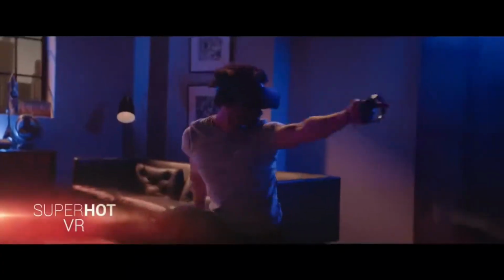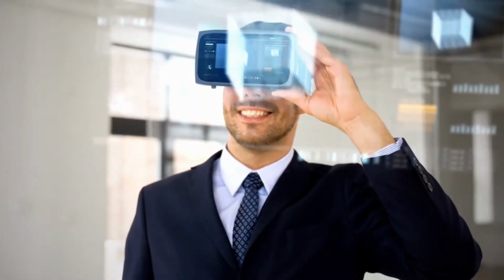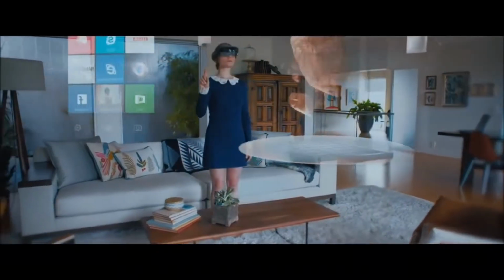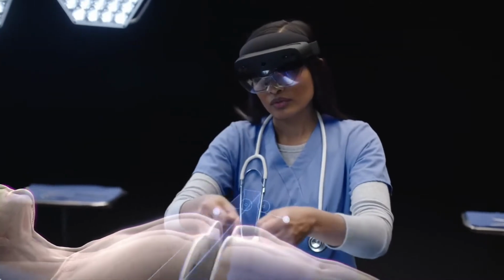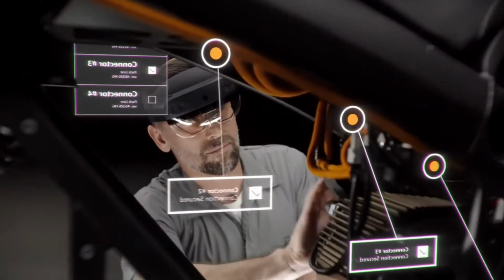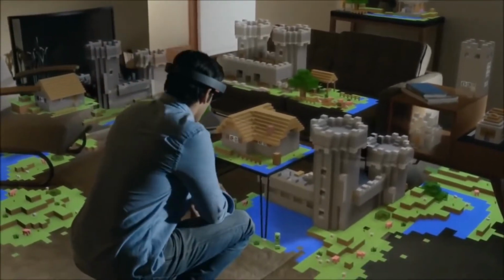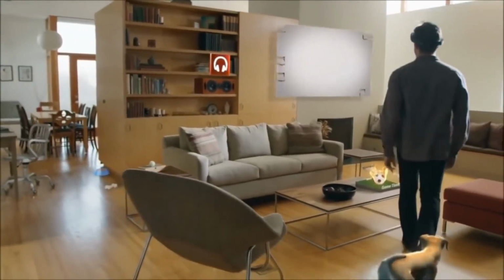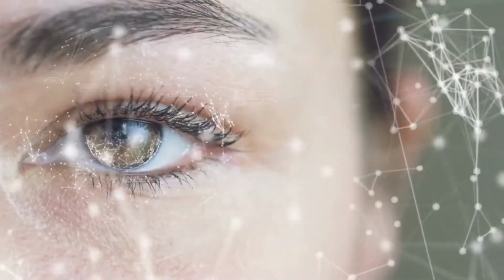What is AR?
“5 Ways Augmented Reality Impacts Your Daily Life.” CGS, Micah White, 13 June 2019,

My Own Knowledge of AR